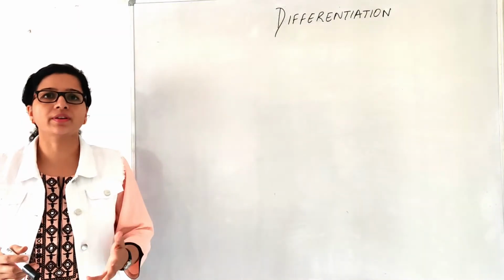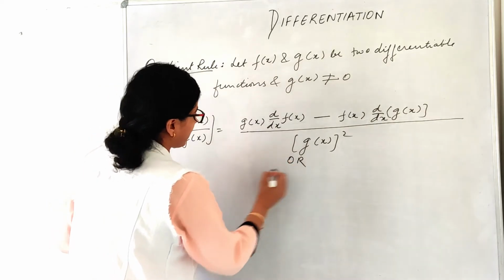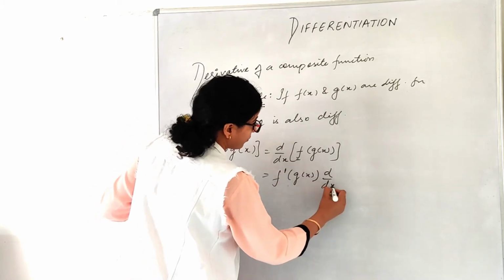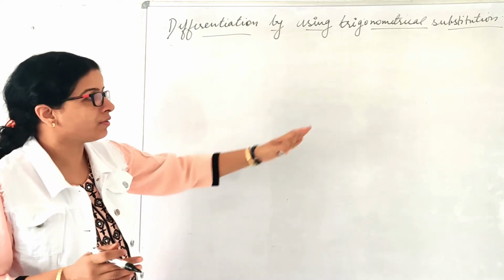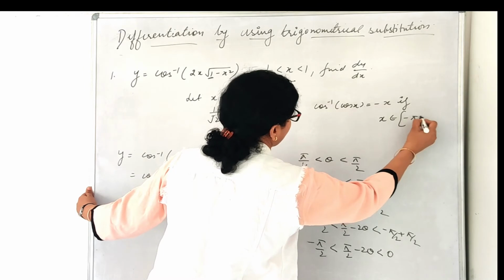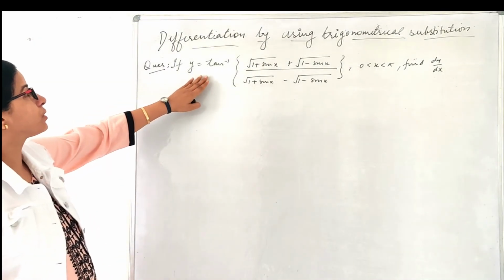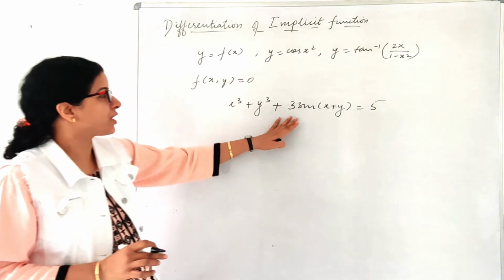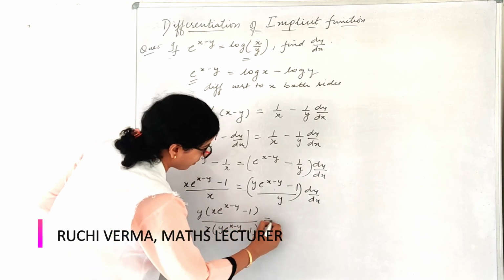Cass 12th Differentiation Introduction I CSBE I ICSE I All State Boards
Content timing (min:sec): Introduction to Differentiation (00:00); Recapitulation of Standard derivatives (01:13); Product rule and Quotient rule of differentiation with examples (03:34); Derivatives of Inverse trigonometric functions (08:18); Differentiation by Using Trigonometrical substitution (13:35); Differentiation of Implicit Functions (25:28)

Language: English

Tutor: Ruchi verma (she has over 15 years of subject experience),